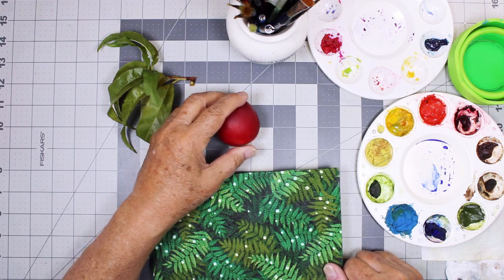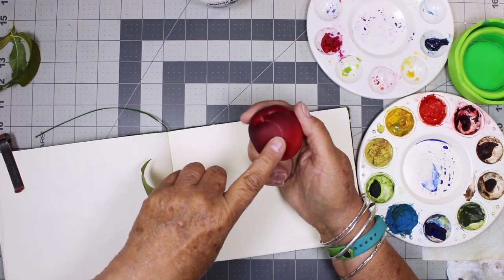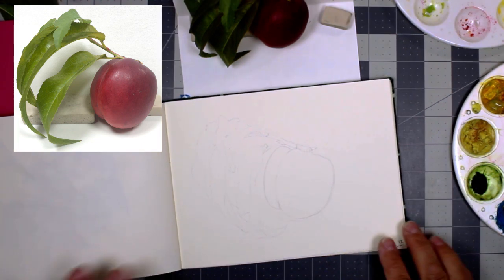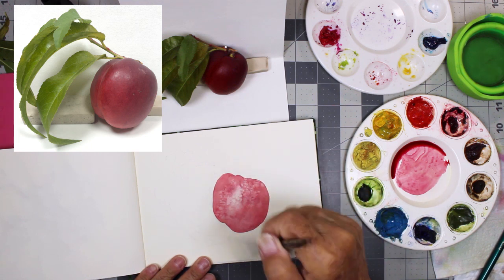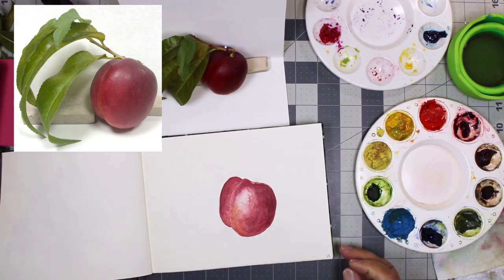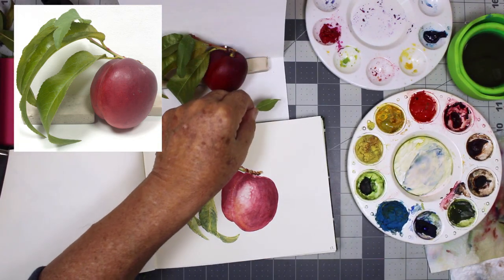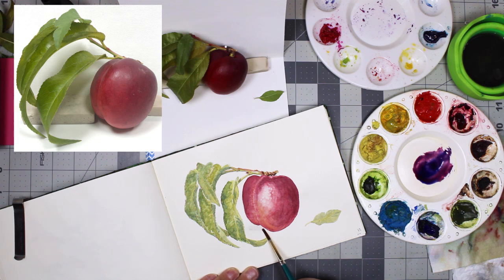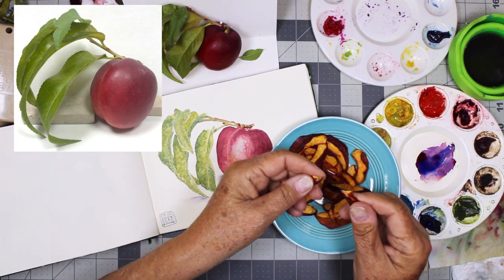Watercolor Demo: Nectarine with table salt special effect - 183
Today I’m painting a Nectarine from my neighbor’s tree with transparent watercolor on mixed-media off white paper in my Watercolor Travel Journal. I will also use some table salt to get special effects.

To learn how I dehydrate nectarines, scroll to the bottom of this description page.

Third Monday - Book Binding / Journal Making
Fourth Monday -  Book Binding / Journal Making
Fifth Monday - Pot Luck / Hauls / Just about anything
 Or whatever strikes my fancy

Items come and go in the art world. If something is unavailable these links will get you to the right place to search for alternatives.

Brushes: Robert Simmons White Sable synthetic watercolor brushes
Paints: Winsor Newton professional watercolors. This will take you to Alizarin Crimson. Go to the drop down menu below “color” to find the color you want.
Daniel Smith: Opera-pink
Holbine: Peacock Blue
Prismacolor Premier Magic Rub Vinyl Erasers
Drafting ink pen: Rotring Isograph Technical Drawing Pen, 0.40 mm Comes in 4 sizes.

Pallets:
Small round pallets
  Other Pallets I use when traveling:
Windsor Newton watercolor field box
Folding Travel watercolor pallet
Home and Travel water cup:
   Faber-Castell Collapsible water cup

How I DEHYDRATE NECTARINES: Wash fruit, slice in 8ths, put in a bowl and pour a little lemon juice over (this helps keep them from turning brown) and toss gently. Set dehydrator for 165 degrees f, set timer for 4 hours. Then lower temperature to 145 degrees f, run for another 4 hours. The nectarines will be similar to fruit leather constancy. Take one out and let it cool to check if it is the texture you like. I like them a little crunchy so I turn them over and run them for another 4 hours.